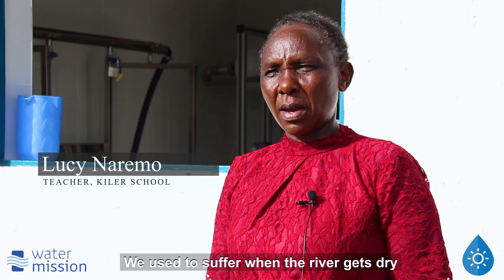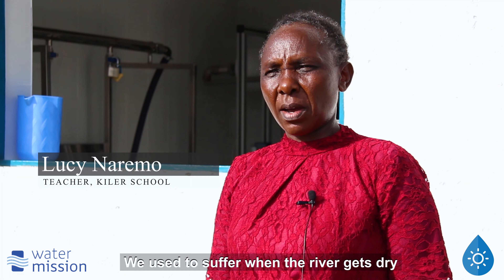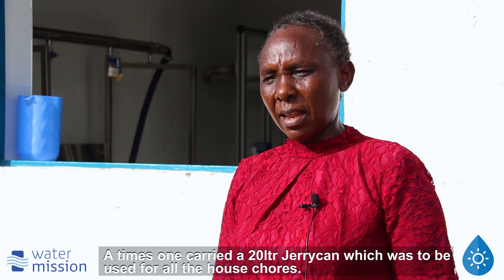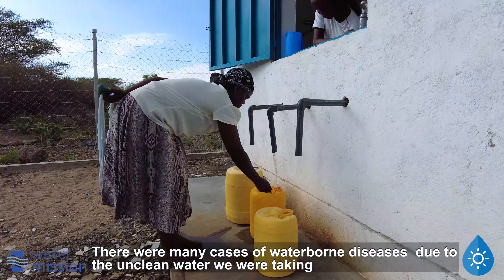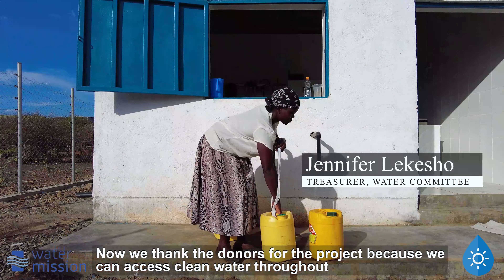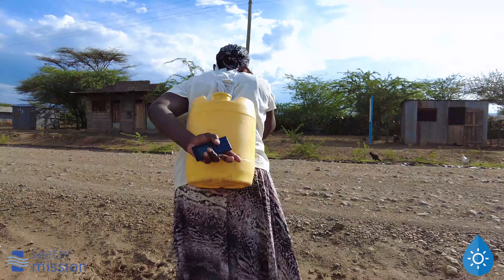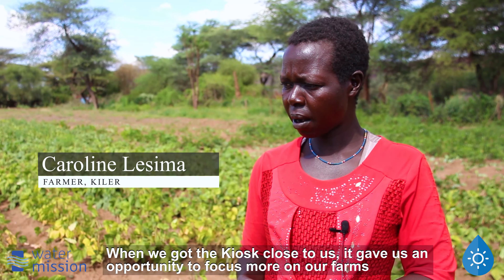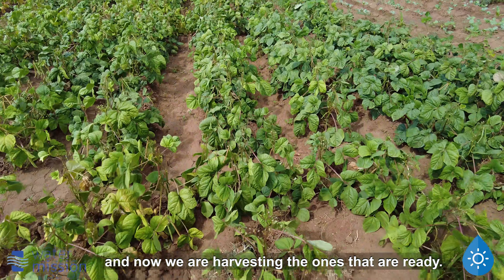Marigat WaterKiosk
Financed by WaterMission, Marigat WaterKiosk is equipped with solar water desalination system of Boreal Light GmbH and delivering hygiene drinking water to thousands of people every day!